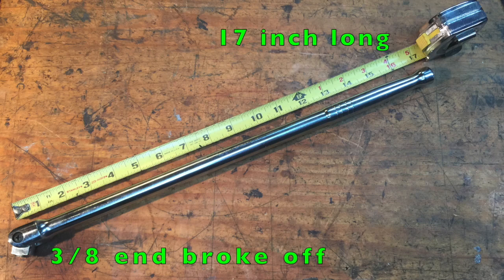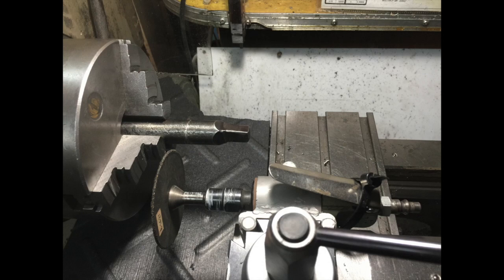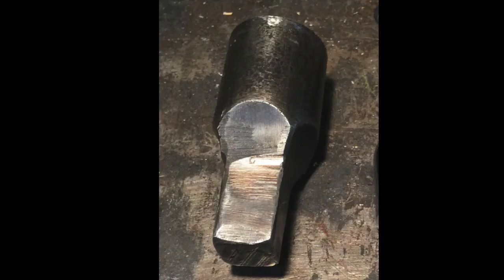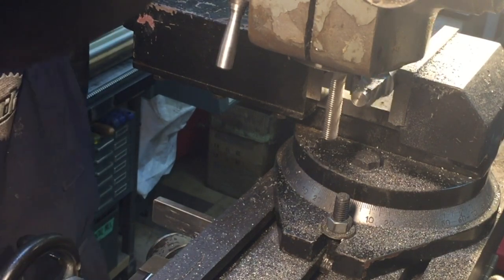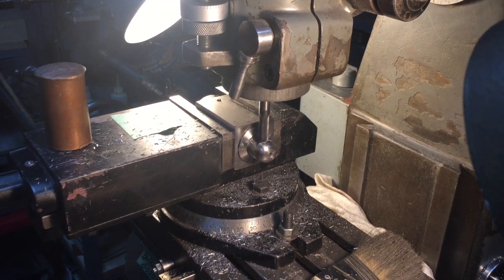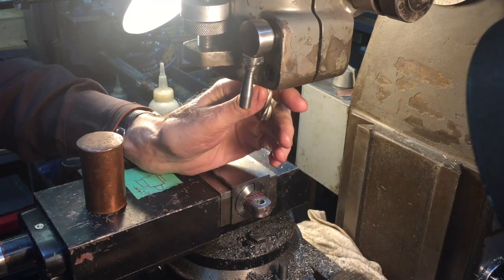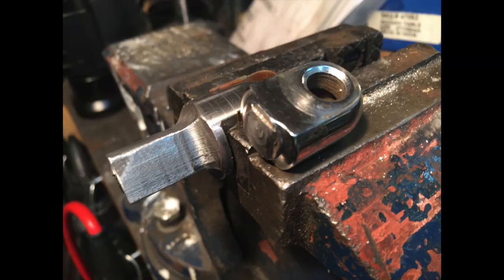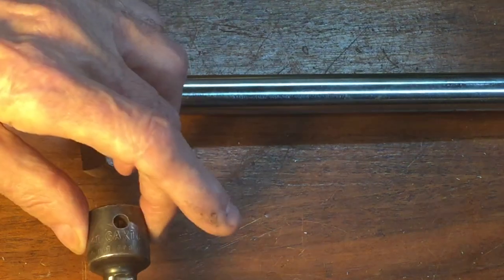#82 - HOW to fix a BREAKER-BAR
This video is about #82 - HOW to fix a BREAKER-BAR